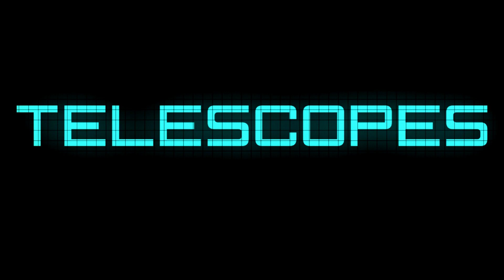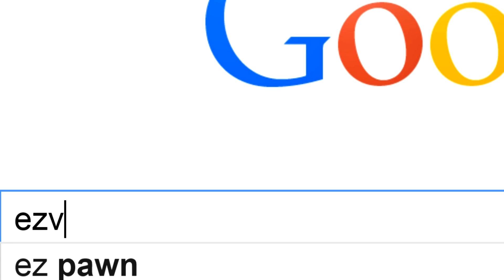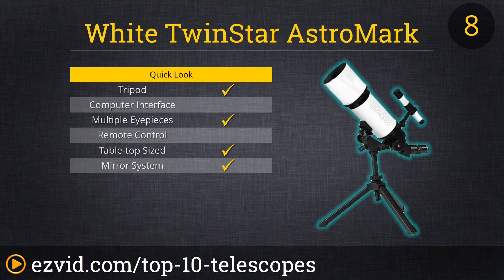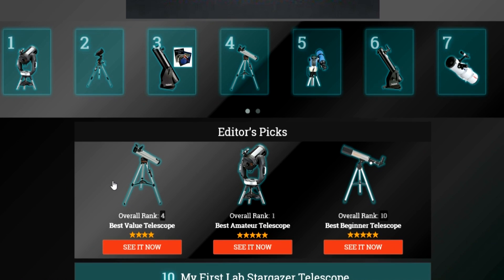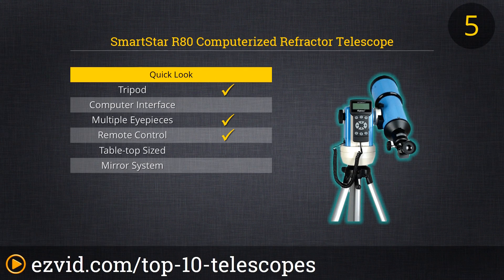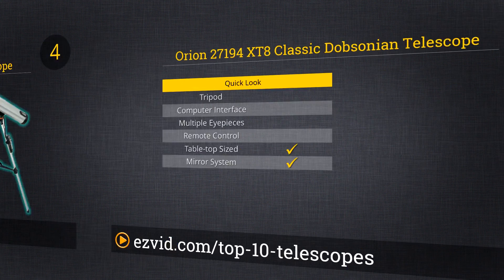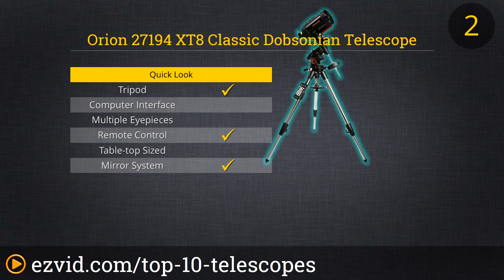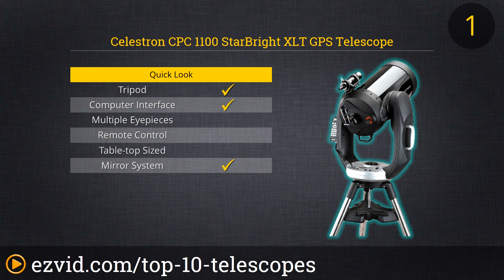Top 10 Telescopes 2015 | Compare Telescopes